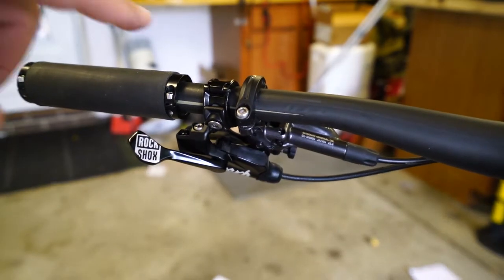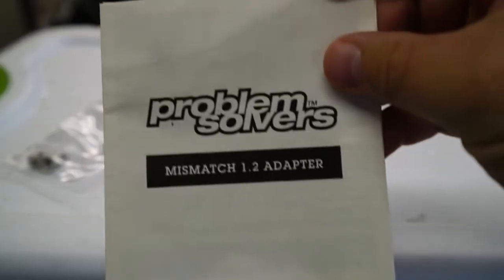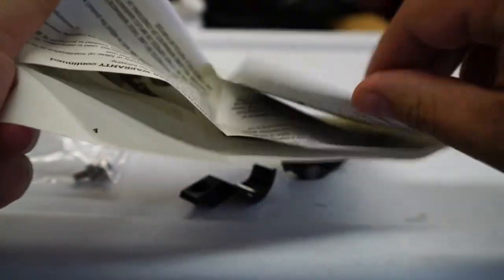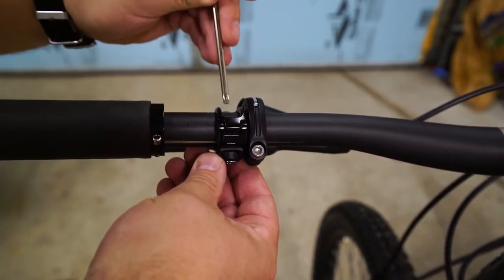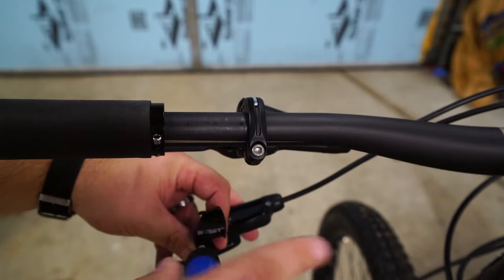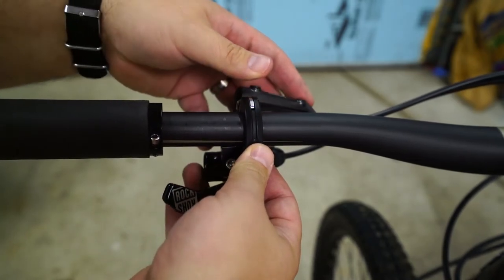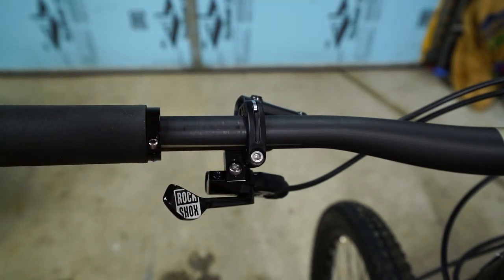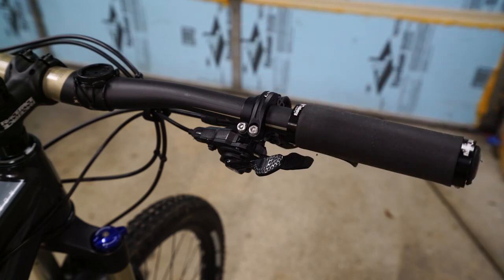How to #1 - Cleaner cockpit by making Shimano and Sram gear play nice.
We check out the mismatch 1.2 adaptors from problem solvers on my Santa Cruz Chameleon hardtail.

This cleans up the cockpit so that I've only got one clamp with my XT front brakes and my RockShox Reverb dropper post with the new thumb 1x switch.